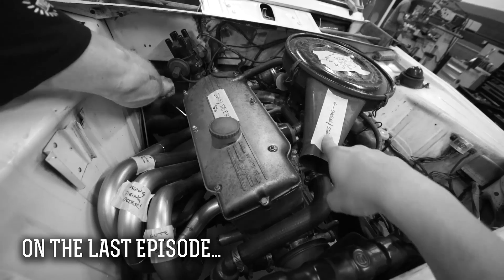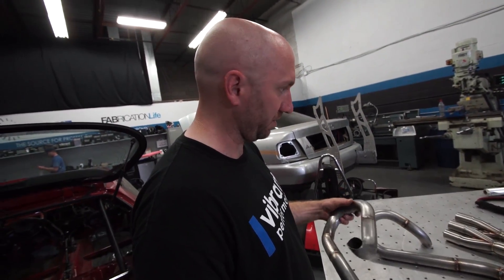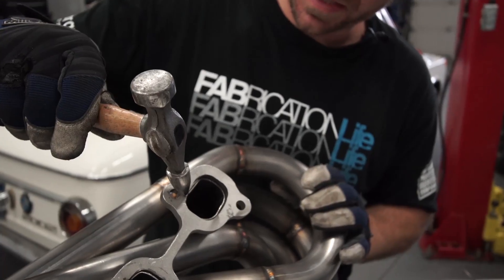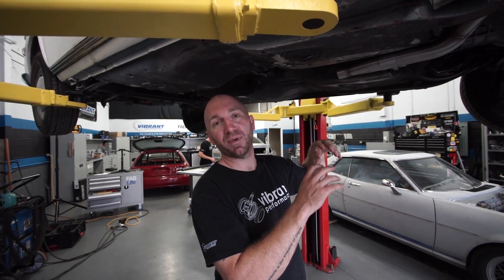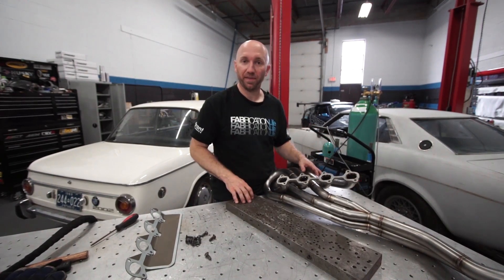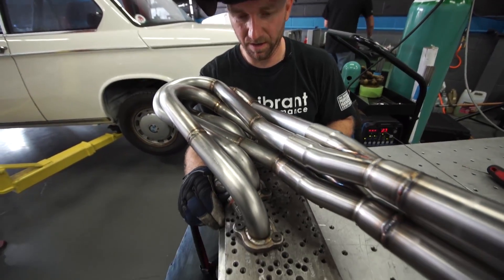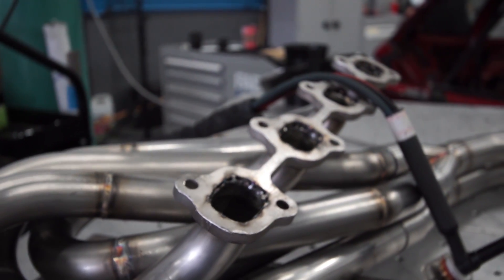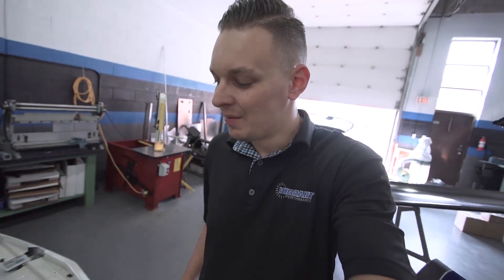Retro Header Build-Off Part 4: Final Header Welding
On our fourth segment of the Retro Header Build-Off series, Aaron begins to take apart the header by breaking the tack welds from the flange. From there, he individually welds each of the runners and discusses the importance of back purging. Once the runners are all fully welded, Aaron proceeds to explain how he welds them to the flange (inside and out) We also show you how to weld collector tabs to a slip-fit header and the best practices for it. Art also gets back at Speed Academy by giving their Celica a 'nosejob'.

Be sure to check out the Speed Academy channel to see what Jay is up to and how they build their header:

Parts used on this exhaust system (Vibrant Part Numbers)

Header:
4x 2603 U-J 1.75" Mandrel Bend
2x 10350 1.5" - 1.75" Collector
6x 10340 Spring Tab Kit
4x 2601 U-J 1.5" Mandrel Bend
1x 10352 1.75" - 2" Collector

Anti Reversion Chamber:
1x 2686 2"-2.5" Reducer
1x 2630 2.5" - 3" Reducer

Exhaust:
3x 1490 2.5" V-Band Assembly
1x 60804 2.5" Flexible Coupling
1x 7525 GESi Catalytic Converter
1x 2641 2.5" Straight Tubing
1x 11898 Exhaust Hangers
1x 1188 Saddle Style Weld-on O2 Bung
1x 1118 Street Power Muffler
3x 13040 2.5" Mandrel Bend 90 Degree